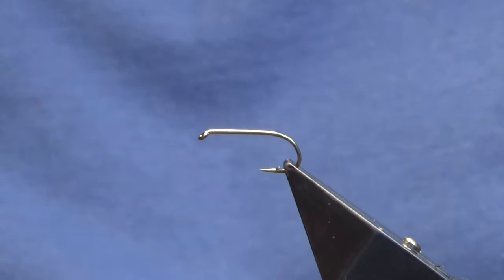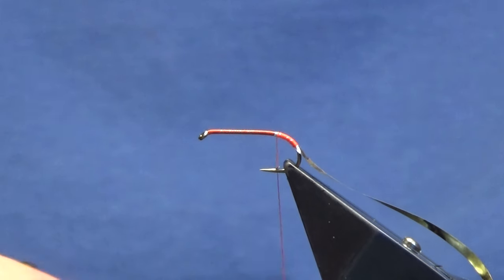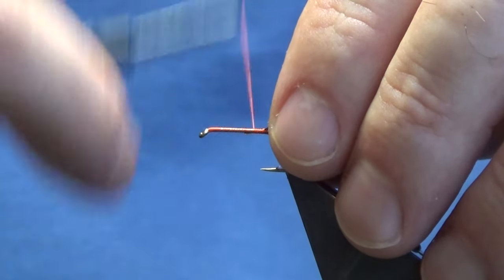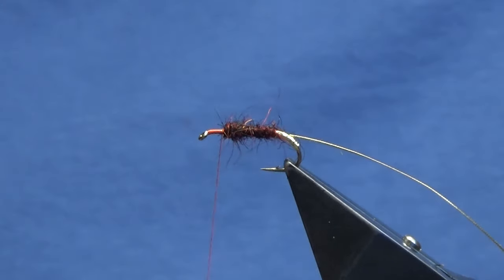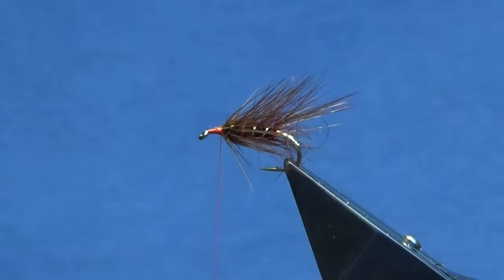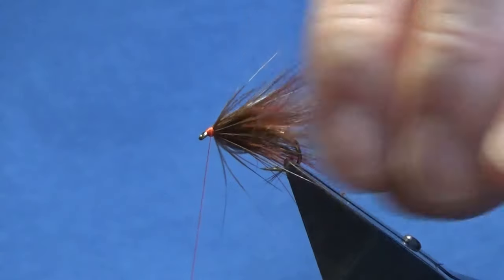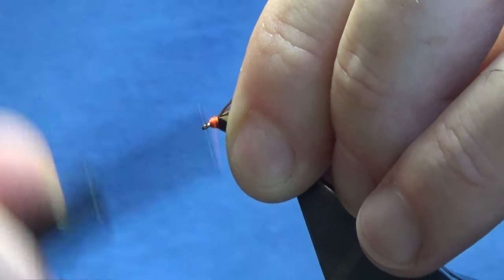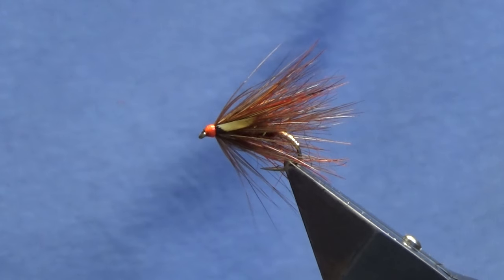Tying a trout fly, Fiery Brown Crippler with Scott Jackson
Thread- Fire orange uni 8/0
Tag- Gold tinsel
Rib- hot yellow wire
Body- Dubbing blend, black, fiery brown and claret seal's fur
Body hackle- Brown cock saddle
Front hackles- Orange GP breast feather and then brown cock hackle
Finish with split jungle cock optional